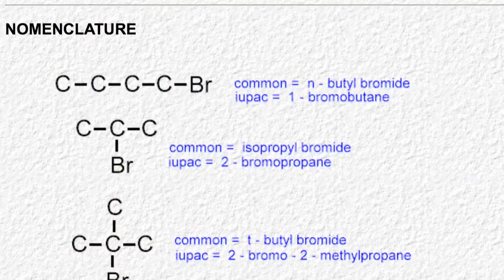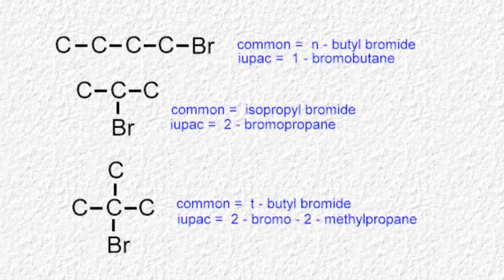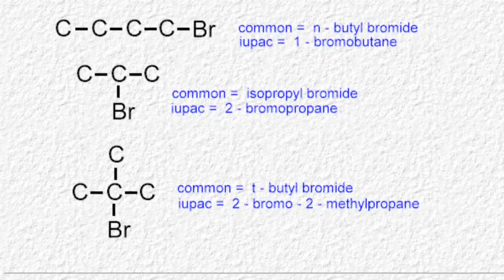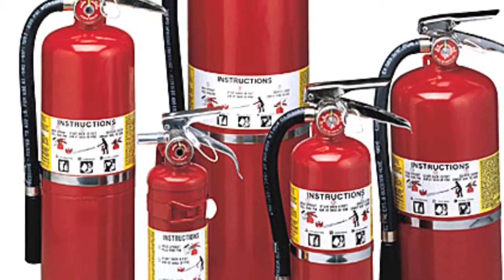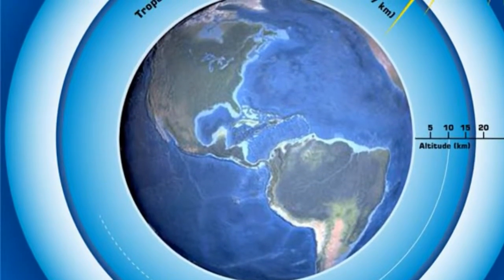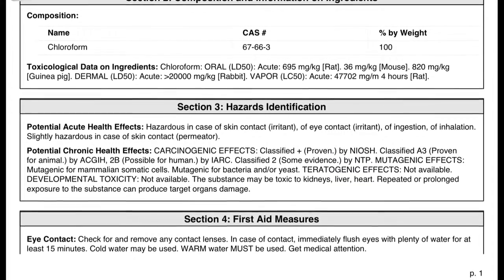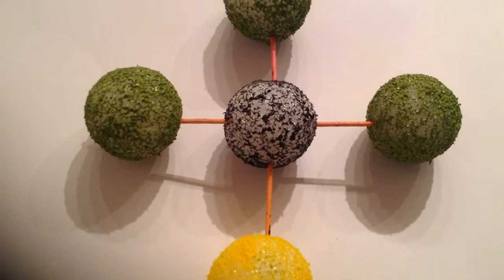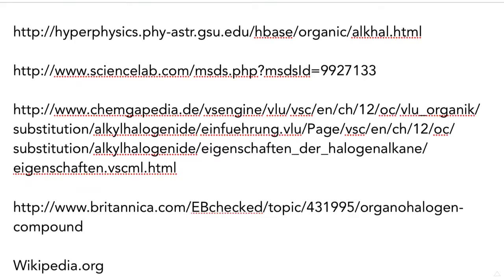Super Carbon- Alkyl Halides- Christopher DaVeiga